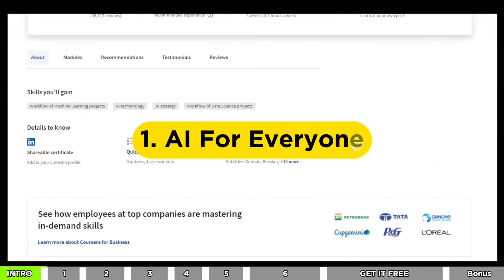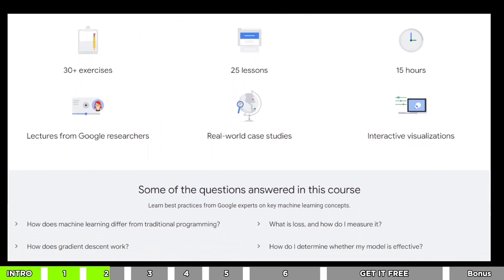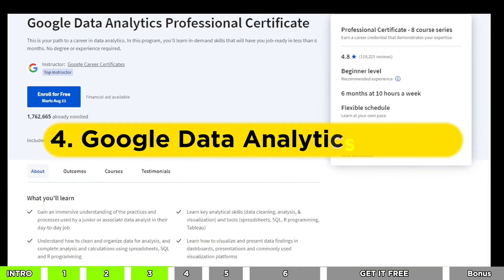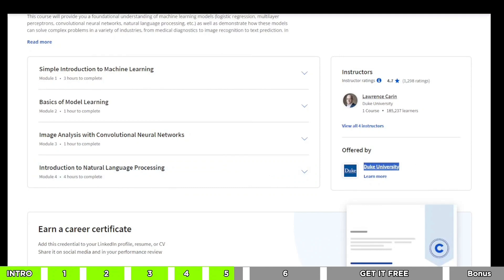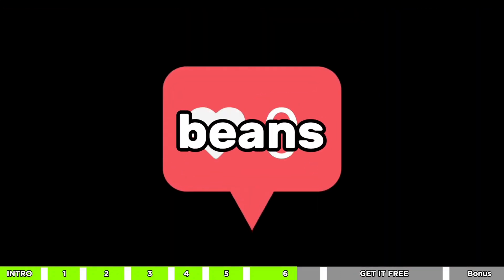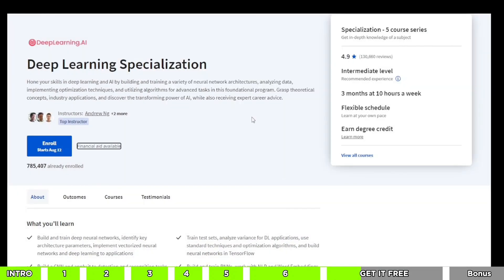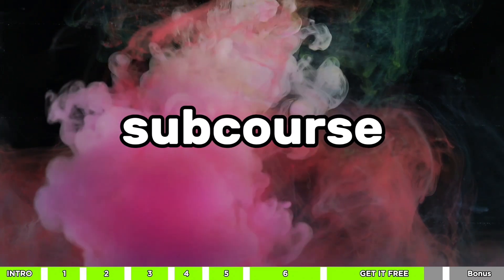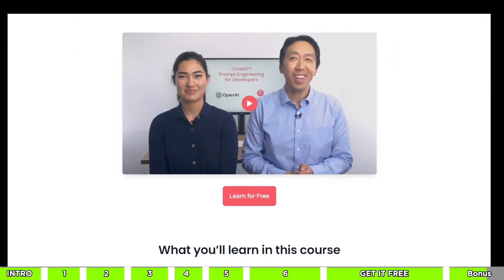6 Best FREE AI Courses With Google Certification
In this video I have given you six best ai courses, and how to get them for free with certification.

Answers:
Why are you applying for financial aid?

I am applying for financial aid because I am deeply committed to expanding my knowledge and skills in the field of deep learning. Despite having a Bachelor's degree in Computer Science, I believe that deep learning is a rapidly evolving domain, and I want to stay at the forefront of these advancements.
I am excited to enroll in the Coursera deep learning course to not only enhance my understanding but also apply these skills practically. However, the course's cost is currently a financial challenge for me. By receiving financial aid, I can fully dedicate myself to the course without worrying about the financial burden.
I am genuinely passionate about AI and dedicated to creating quality content that benefits others in the field. This financial aid will enable me to continue my educational journey and spread the knowledge further. Thank you for considering my application.

How will your selected course help with your goals?

Enrolling in the deep learning course on Coursera is a key stepping stone in my journey to become a proficient AI practitioner. This course aligns perfectly with my passion for data science and AI, and here's how it's going to supercharge my goals:

Deeper Understanding: The course will provide me with a solid foundation in deep learning concepts, algorithms, and techniques. With my background in Computer Science, this knowledge will be a potent addition to my skill set.

Practical Application: Learning the theory is great, but I'm also excited to get my hands dirty with real-world projects. The course's hands-on approach will enable me to implement what I learn, boosting my practical skills and making me a more effective AI content creator.

YouTube Magic: As the face behind 'AI Madesy,' my goal is to share valuable insights with my audience in an engaging way. The deep learning skills I gain from this course will allow me to create even more compelling and informative content. Visualizing complex concepts will be a piece of cake!

Overall, this course isn't just about learning. It's about leveling up my skills, amplifying my impact, and carving a path toward becoming an AI influencer in India. By mastering deep learning, I'm not just chasing a certificate, I'm chasing a brighter future for myself, my channel, and the AI community at large!